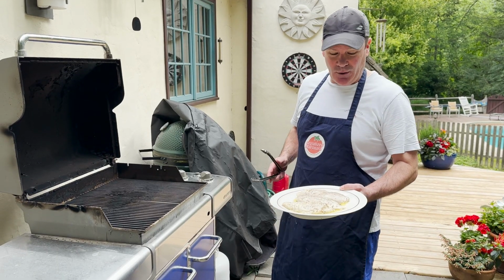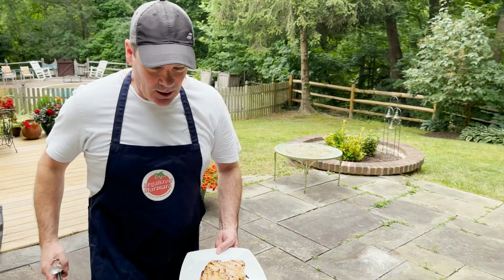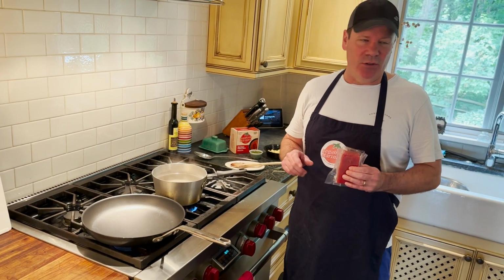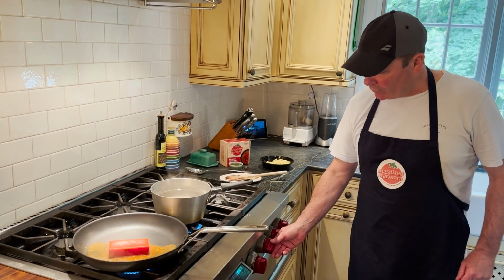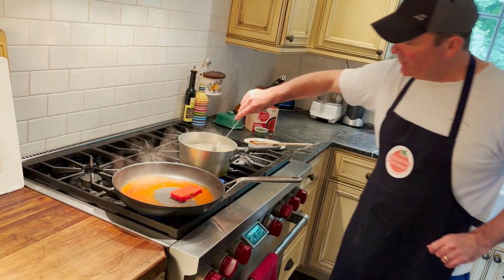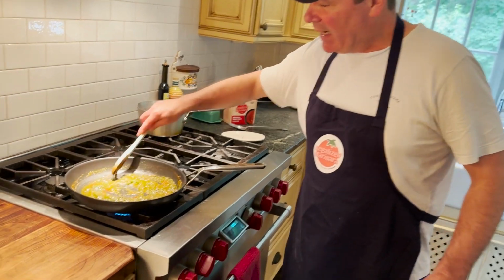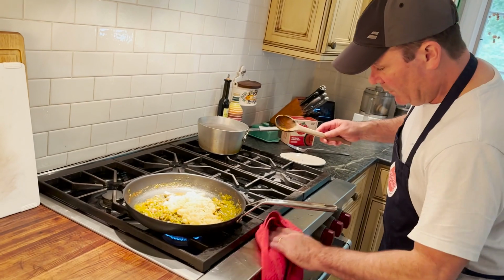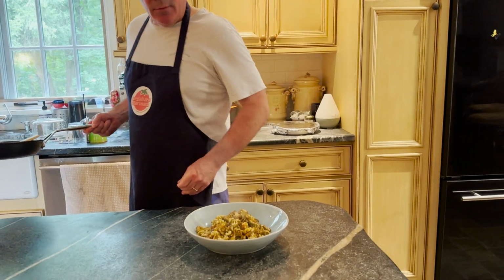Cooking With Bobby D: Grilled Chicken Pesto Marinara!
The Legalized Marinara Brand is excited to present "Cooking with Bobby D." Join our stars Bob and Eliannah as they introduce you to some awesome recipes and share professional chef's tips using our Legalized Marinara Frozen Sauce Bars. Today we're headed outside to the grill as Bob cooks up some grilled chicken with our Marinara sauce bars! Ready? Let’s go!

Made possible by the Legalized Marinara Brand and From the Boot Restaurant. Jump in and try a few of our recipes, we promise you won’t be disappointed!